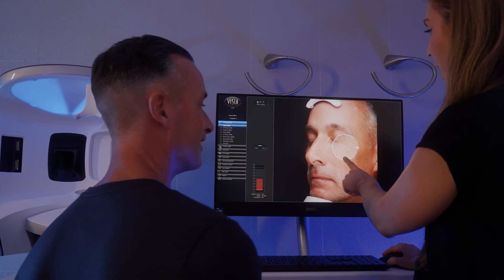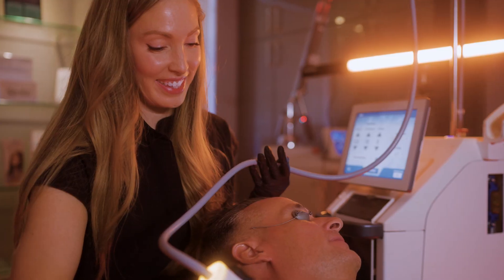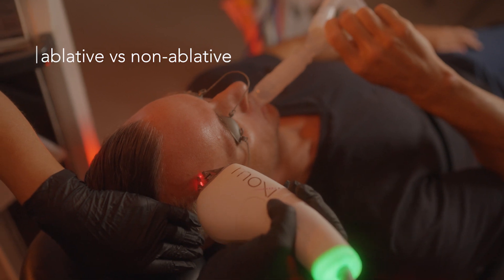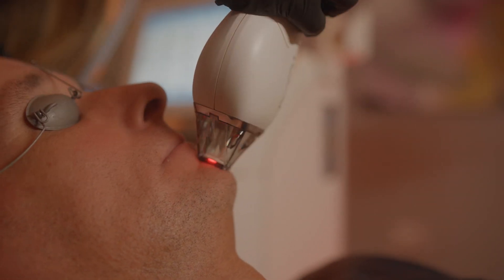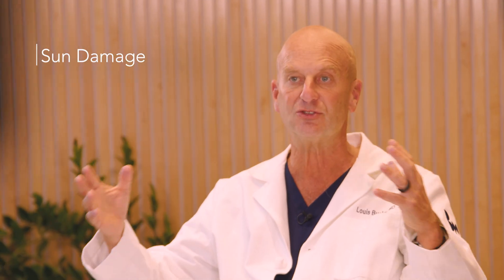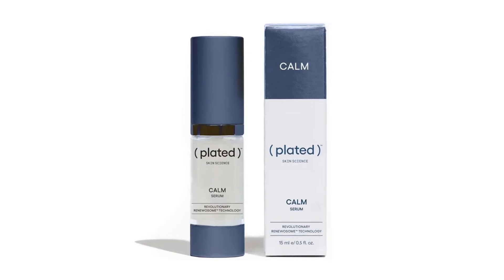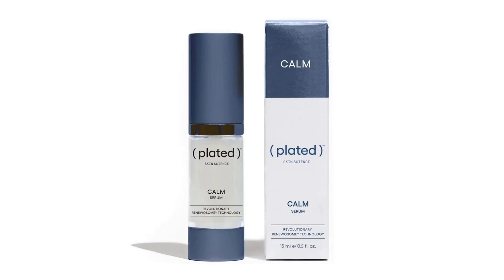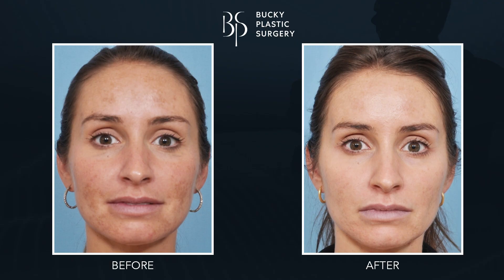Advanced Skincare: Lasers, Microneedling and Regenerative Treatments for Stunning Results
Skincare has evolved beyond traditional treatments! Dr. Louis Bucky shares how cutting-edge lasers, microneedling, and regenerative therapies like exosomes and PRP are revolutionizing skin rejuvenation. Discover how these advanced techniques provide customized, faster-recovery solutions to tackle sun damage, wrinkles, and more, for healthier, glowing skin.